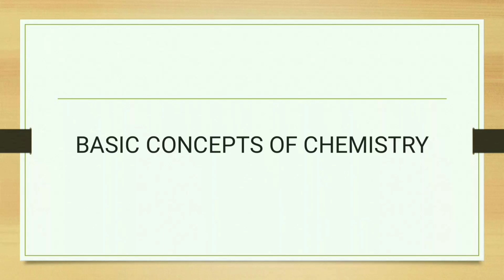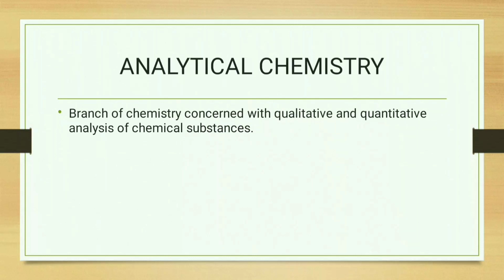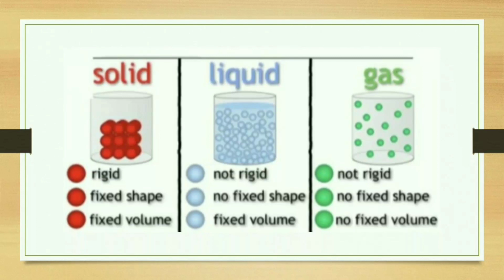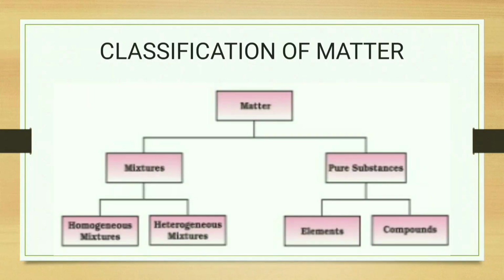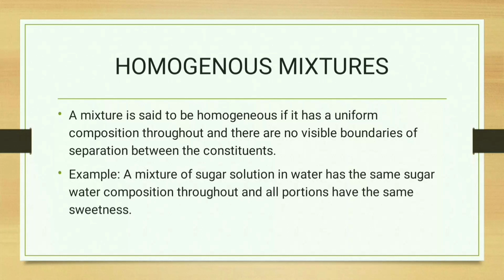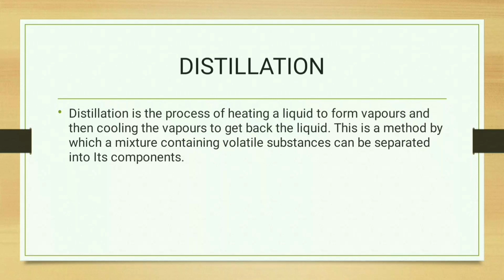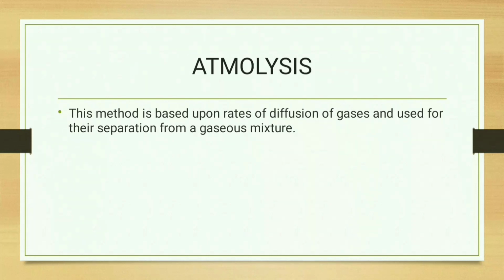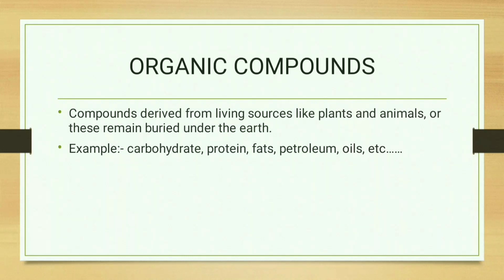Some basic concepts of chemistry | chapter 1 | 11th chemistry | Digitalized learning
inorganic
organic
analytical
biochemistry
physical
matter
solid
liquid
gases
reversible
classification of matter
mixtures
methods of seperation of mixtures
distillation
filteration
sublimation
crystallisation
magnetic seperation
atmolysis
homogenous
heterogenous
pure substance
elements
compounds
inorganic
organic

Telegram group invite link @ympsa